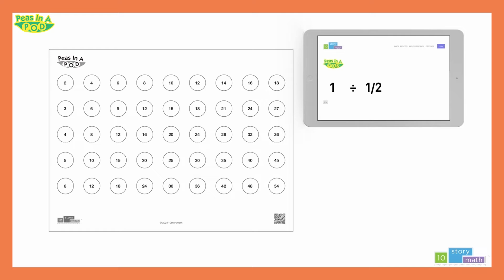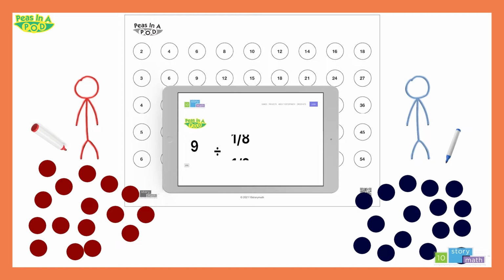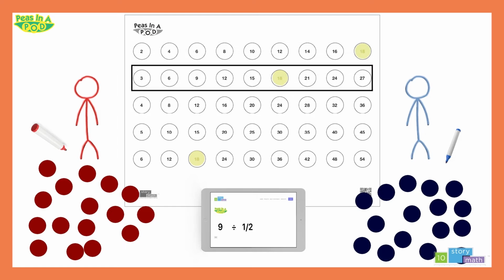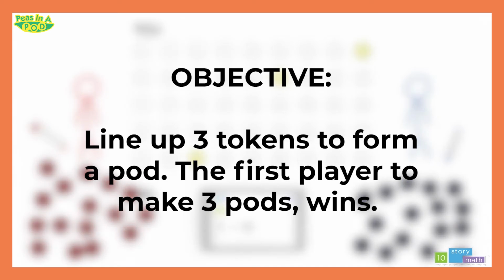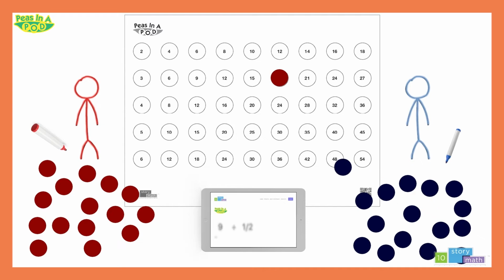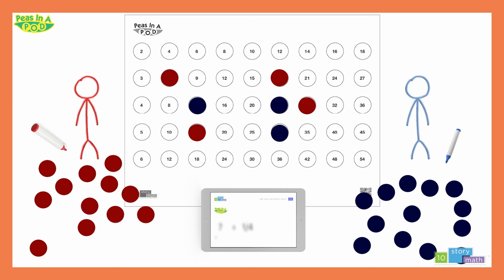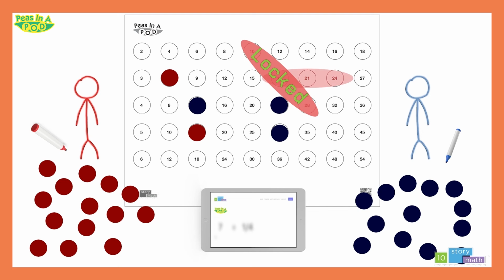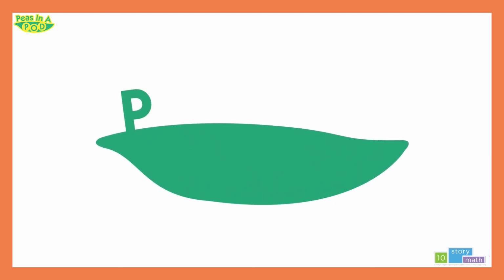How to Play Peas in a Pod